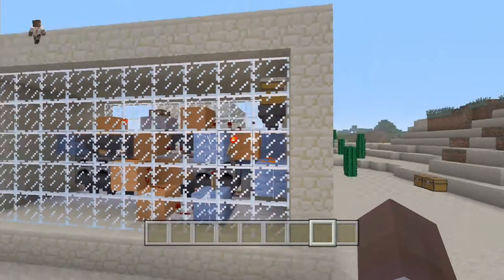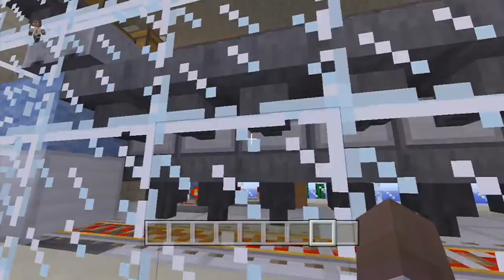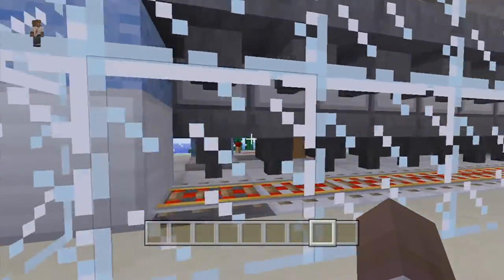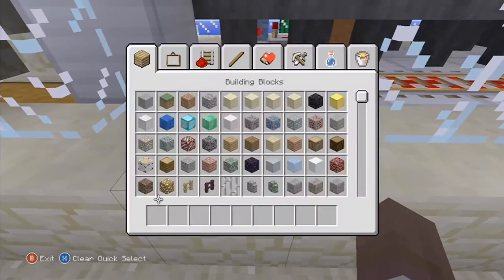Black Builds Ep.1 - "The Organamizer"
Show some love and leave a like for more likeable liking for the likes and don't forget to check out the channels below!: